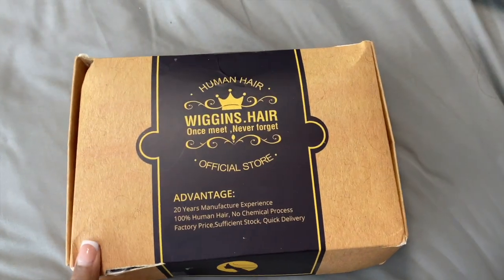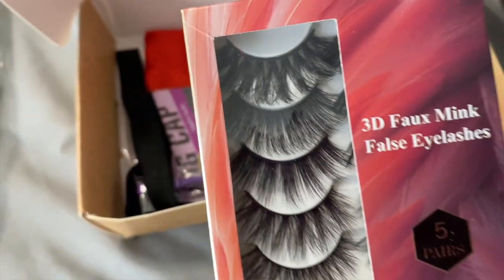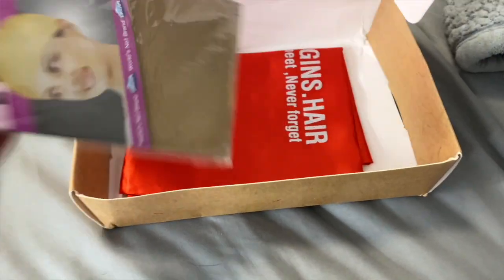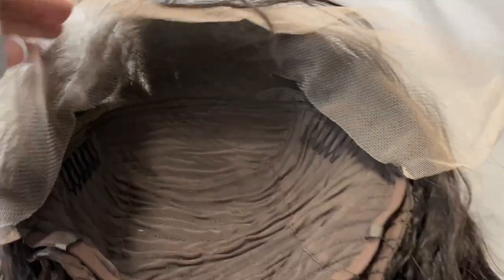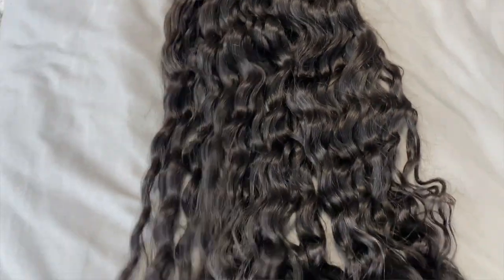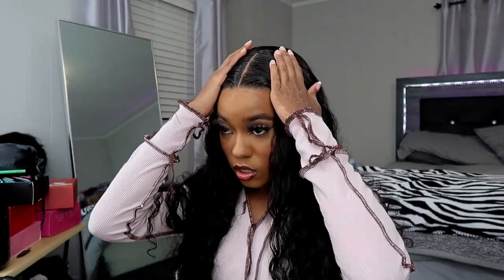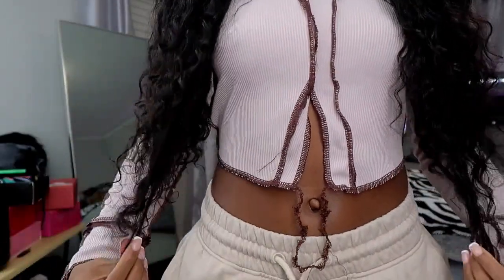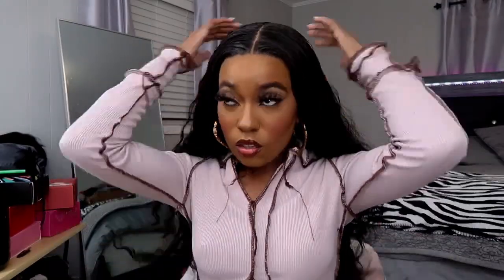THE BEST LOOSE DEEP WAVE WIG REVIEW 😱😍 + INSTALL, STYLING | ft. WIGGINS HAIR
⬇️HAIR DETAILS⬇️

3. Lazy girl approved headband wig➤

⬇️CHAPTERS⬇️

♡ INTRO: 00:00
♡ UNBOXING: 01:16
♡ INSTALL: 02:34
♡ STYLING: 04:42
♡ REVIEW: 06:43
♡ CHECK OUT MY WEBSITE: 09:25

♡ snap: alyssa_whipple